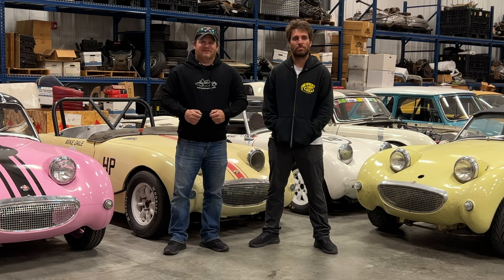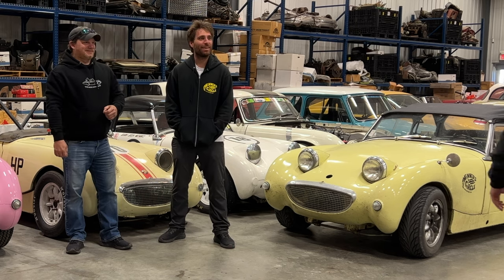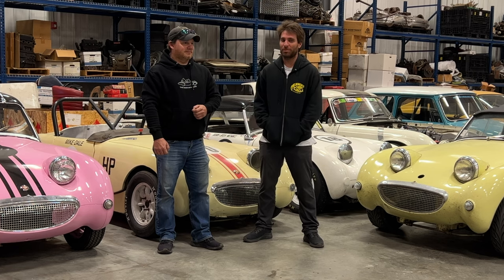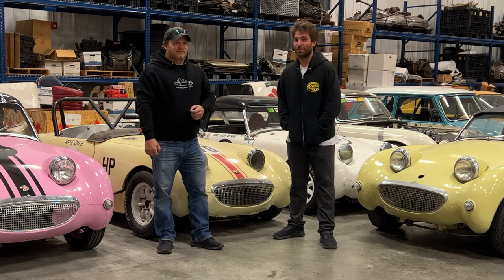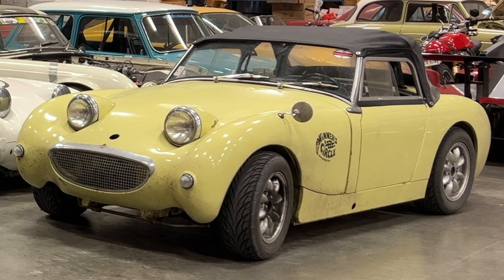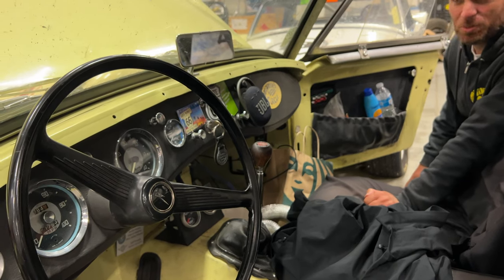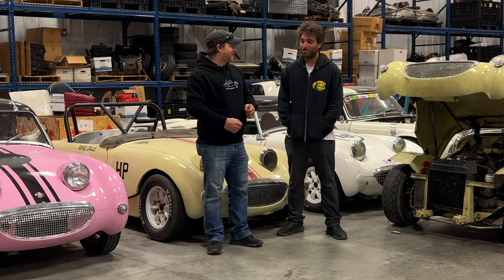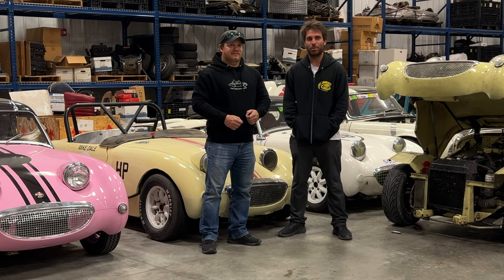Visit With Jeff Porada from The Winners Circle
Jeff Porada has driven 4000 miles in his Austin Healey Sprite to get here but he made it and is here to tell us about his company The Winners Circle and his trip across the United States in his Austin Healey Sprite.